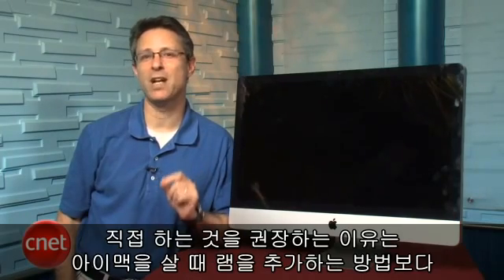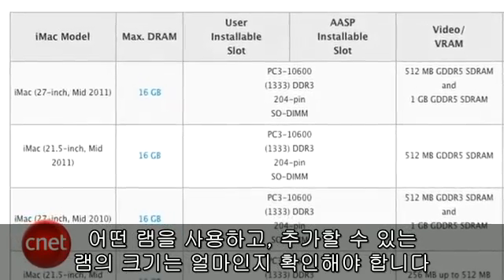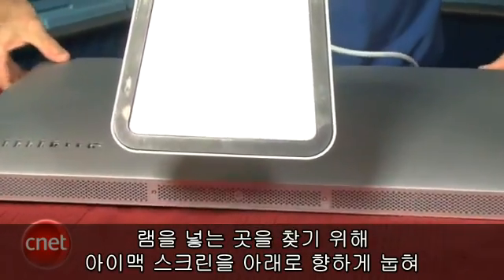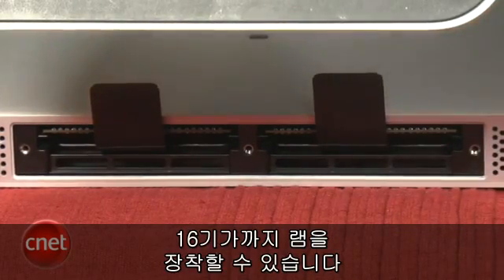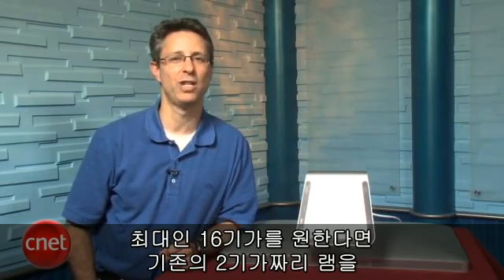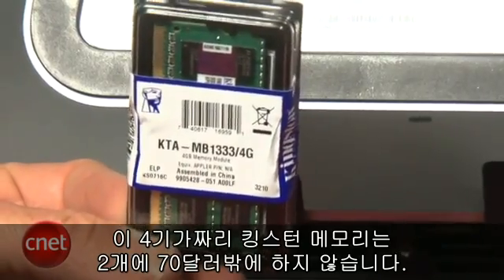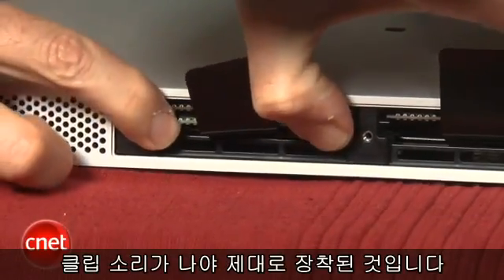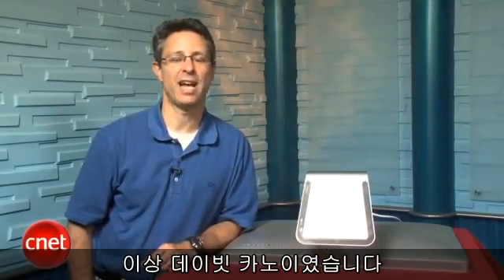Upgrade the RAM on your iMac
씨넷 TV에서 간단한 작업으로 아이맥 램을 업그레이드해, 속도를 향상할 방법을 영상을 통해 설명했다.